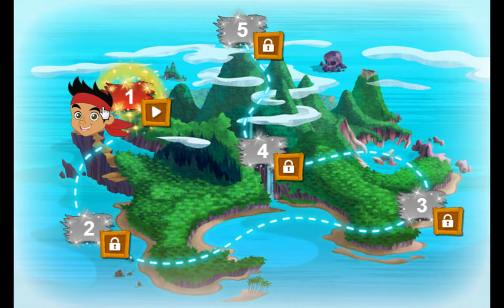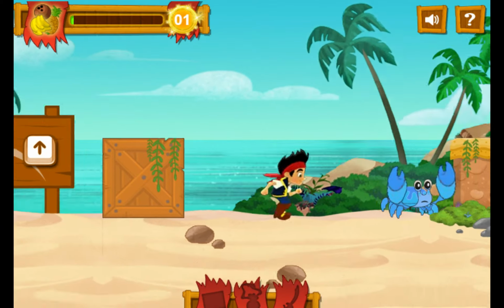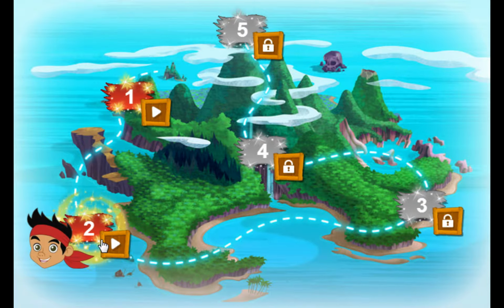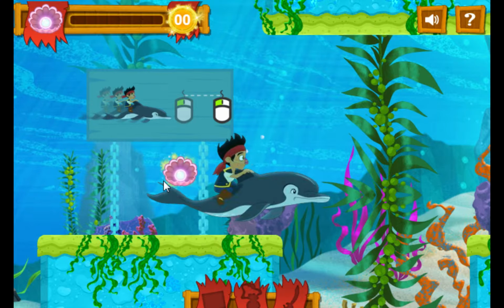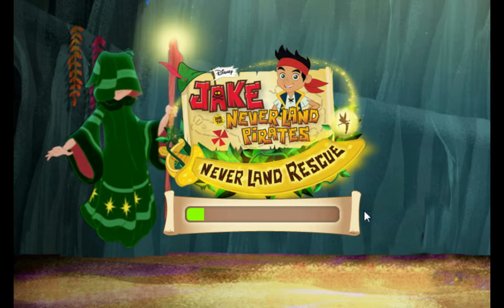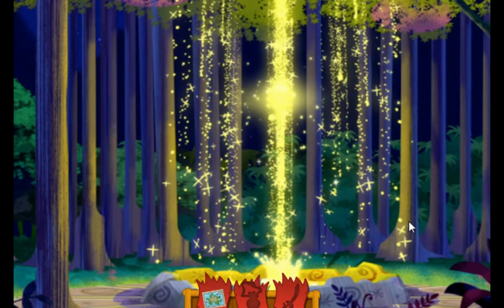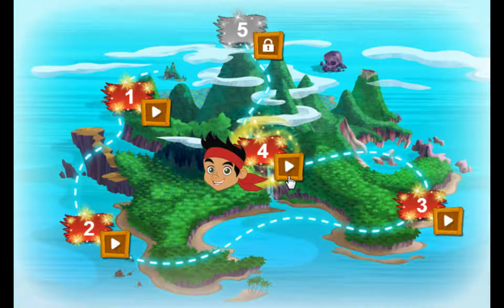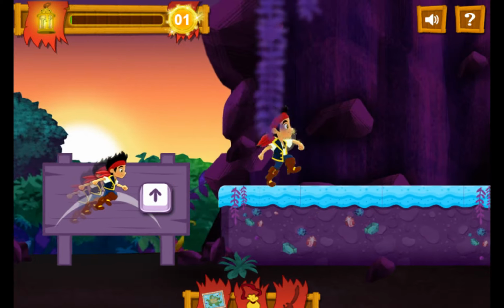jake neverland pirates GAMES NEW HOT GAMEs 2014 THE BEST FULL GAMES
Thank you very much for your attention!

Много интересного видео!

Kinder Surprise eggs unboxing,Play Doh,Top Baby Games...

30 Surprise Eggs! Play Doh Kinder Disney Cars Peppa Pig Dora The Explorer Masha i Medved
Play-Doh Surprise Eggs! Kinder Surprise Eggs and Playdoh Toy Surprise - Disney Pixar Cars Lightning McQueen. Surprise Egg Thomas and Friends. Kinder Surprise Egg Barbie. Kinder MAXI surprise eggs. Cars2 Surprise play-doh eggs. Masha and The Bear, Masha i Medved Surprise toy, SpongeBob toy, Peppa Pig Toy, Masha i Medved Toy, Dora The explorer toy, Hello Kitty toy, Cookie Monster toy, Интерактивная кукла Маша и Медведь, чупа-чупс сюрприз Маша и Медведь, яйцо сюрприз Маша и Медведь, Киндер Макси, Super Surprise Marwel Spider-Man, Disney Pixar Cars surprise, Disney Princess Surprise, My Little Pony Surprise, SpongeBob Surprise, Masha and The Bear Surprise, Hello Kitty Surprise, Thomas & Friends Surprise, The Smurfs Surprise, Mickey Mouse Surprise, Маша и Медведь сюрприз, Смурфики сюрприз, киндер сюрприз игрушки сюрпризы, Дисней Принцессы сюрприз, спайдермен сюрприз, человек паук сюрприз, спанчбоб сюрприз, мои маленькие лошадки сюрприз, тачки сюрприз, паравозик томас и его друзья сюрприз, хелло китти сюрпиз, микки маус сюрприз, Cookie Monster

spongebob squarepants full episodes
Sofia The First, Dora the Explorer, Peppa Pig, Frozen, Маша и Медведь, Disney, Frozen Toys, Peppa Pig Toys, Sofia
Kinder Surprise, Kinder Joy, Kinder Maxi Surprise, Cars 2 Surprise Eggs, spongebob squarepants full episodes
Spongebob Surprise Eggs, Thomas Surprise Eggs, Toy Story Surprise Eggs,
Zaini Chocholate, Surprise Eggs, play doh cars, play doh,
Play Doh playlets, Kinder surprise eggs, Hello Kitty. Disney princess,
Shaun the Sheep, Full episodes, English, Episode, Compilation,
Disney toy story, Disney cars, Disney cars 2, Kitty White, Lego,
Thomas The Tank Engine &amp; Friends,Marvel, Spider man,Marvel spider man.
marvel heroes, Hello Kitty, Disney, Barbie, Disney Toy Story 3, Sponge bob Square pants, Spongebob Squarepants
Nickelodeon, Ben 10, nestle Toto eggs, Kinder maxi surprise, hello Kitty toys,
Mario kart, Moshi Monsters, mega bloks, The Simpsons, Disney Princess,
Teenage Mutant, Ninja Turtles, shrek, Disney Cars, Peppa Pig, Disney Pixar's,
Cars and Cars 2, Disney Cars Toys Club, Disney Pixar's Cars and Cars 2, toy car,
Angry Birds, Legos, Play-Doh, Thomas, Cars and Cars 2 characters in Radiator Springs,
Kinder Sorpresa, Kinder Joy, Kinder Uberraschung, Kinder Ovo, Киндер Сюрприз, Kinderegg,
Kinderuberraschung, Verrassingsei, Kinderschokolade, Kinderueberraschung,
Kinderoverraskelse, Kinder Niespodzianka, Kinder-yllatys, Kinderagg, Kinder Meglepetes, Kinder Surpresa,
Kinder Surprise Nickelodeon SpongeBob, Kinder Surprise Eggs Barbie, Kinder Surprise Eggs Penguins, Kinder Surprise Eggs
Машины Сказки, Kinder Surprise Eggs Маша и Медеведь,Surprise Eggs MARVEL Spider Man, Surprise Eggs Disney Pixar Cars,
Surprise Eggs Disney Princess, Surprise Egg Littlest PetShop, Surprise Eggs HELLO KITTY Figure Collection Egg, Surprise Egg BEN 10,
Surprise Egg TOY STORY with candy, Surprise Egg Cars with candy, Surprise Egg Spider Man with candy, Surprise Egg Iron Man with candy,
Surprise Egg Captain America with candy, Surprise Egg Disney fairies with candy, Surprise Egg Fineas and Ferb with candy,
Surprise Egg Маша и Медведь, Surprise Egg, Surprise Eggs PARTY ANIMALS and other eggs with interesting toys!
Peppa Pig New English Episode - DADDY PIGS NEW JOB july 2013 daddy pig , mummy,Peppa Pig 2013 New Latest English Episode,
Peppa Pig - Building A New House 2013 New English Episode English episode peppa pig. episodes latest. new. Peppa pig english episodes.
Peppa Pig New Latest English episodes. Peppa pig episode.peppa pig cartoon. peppa park. peppa funny video. peppa pig new series.
Peppa Pig Englsih episode. Peppa pig cartoon.Peppa Pig Englsih episode. peppa pig new 2012. Peppa Pig Putsa Prase. Italino.
Peppa Pig latest episode. Peppa Pig and baby Alexander. Pink pig animation.Peppa pig like Peppa bean english episode.